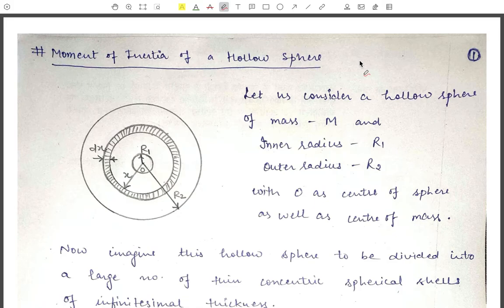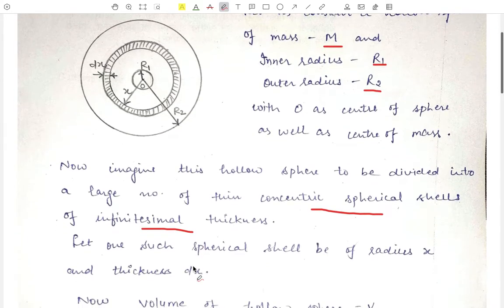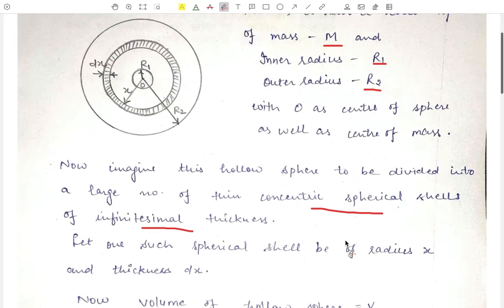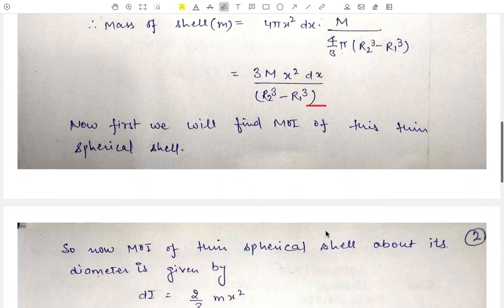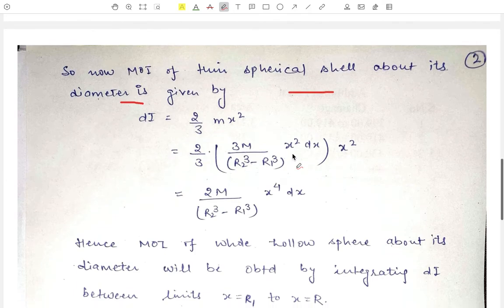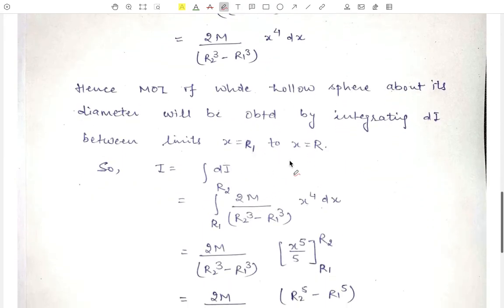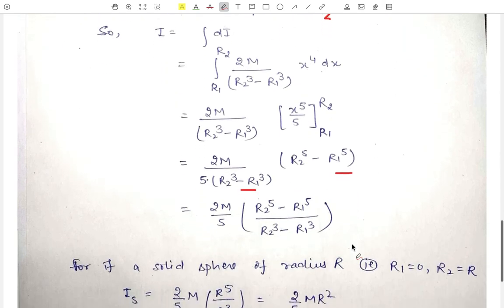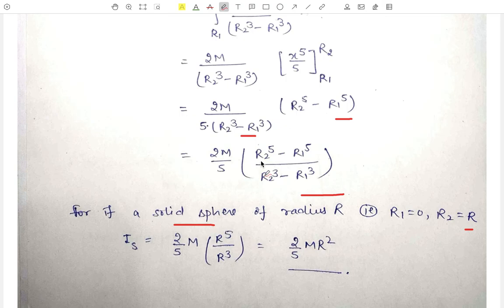B.Sc.1st Year | Part-10 | Physics | Mechanics | Moment of Inertia | MOI of Hollow Sphere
Hi.

This video contains a topic from B.Sc.1st year Physics. Here we have found out moment of inertia of a Hollow Sphere. This video will be helpful for basically B.Sc.1st year Physics students...